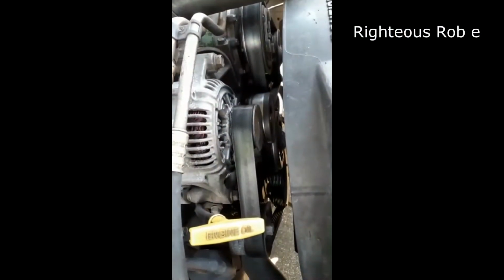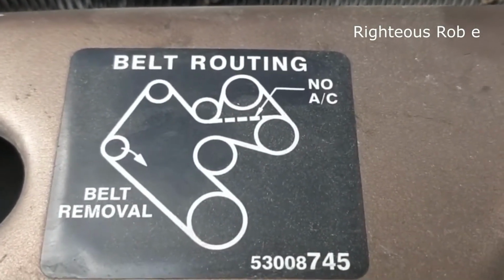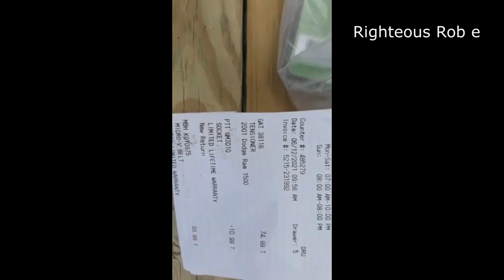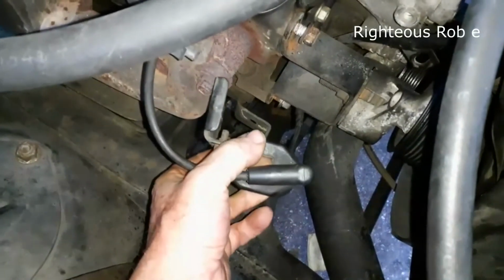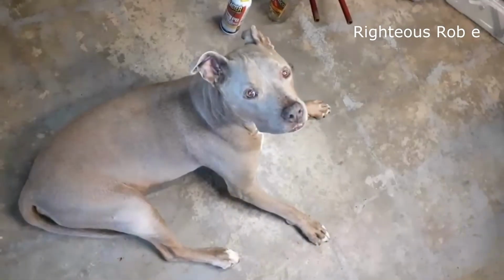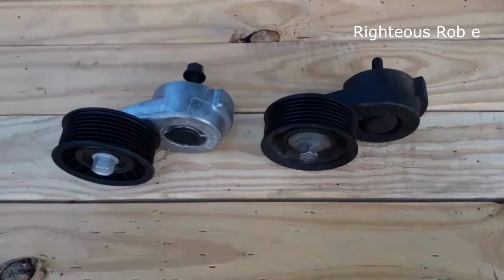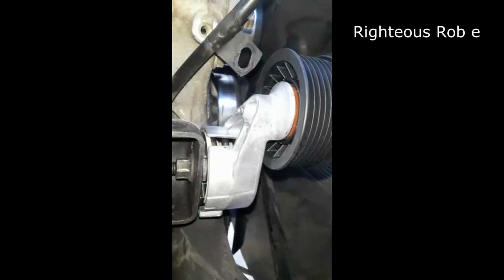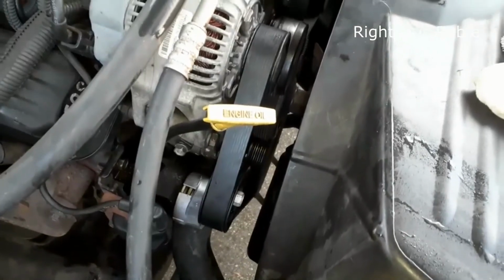5.9 Liter 360 Belt Tensioner Replacement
This instructional video walks through the steps and tools required to replace a belt tensioner. The specific engine in the video is a 5.9 liter 360 magnum engine.